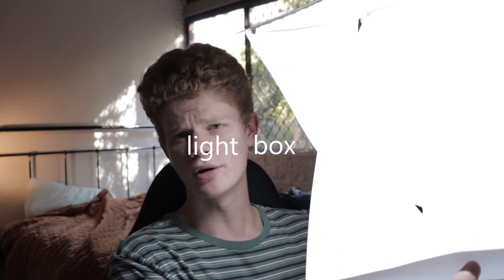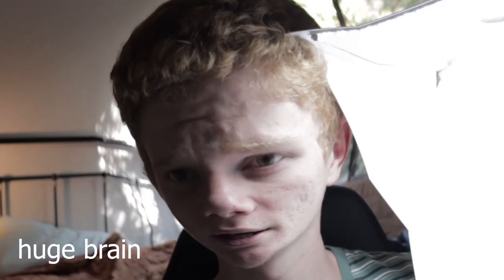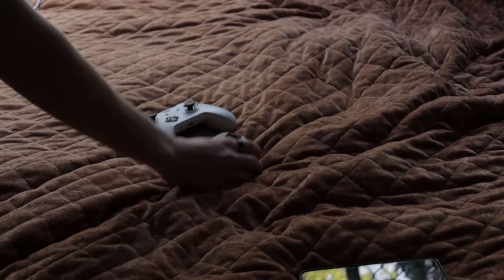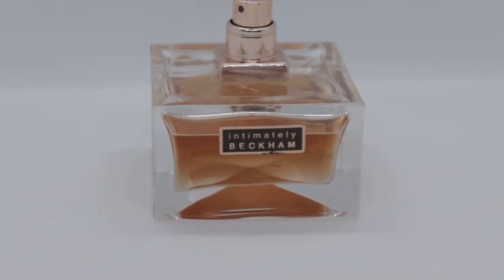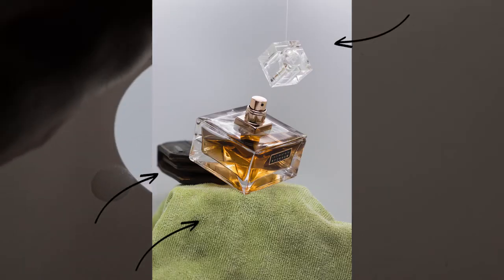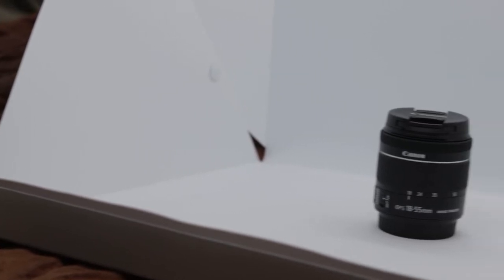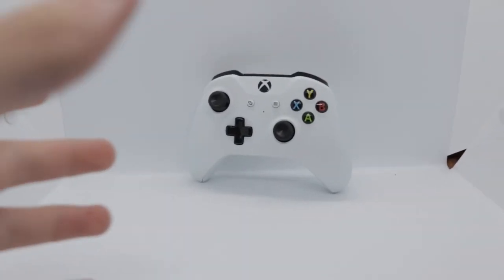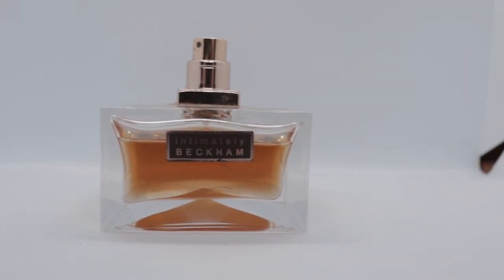PRODUCT PHOTOGRAPHY AT HOME | Best Budget Setup for Product Photography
If you are looking to take some photos of some products and don't want to break the bank. You have come to the right place. In this video i showcase how I do my product photography with a great budget setup that can create fantastic results. If you are a beginner photographer or just want to get into product photography for cheap, this setup is perfect for you. Best part is you can do all the product photography your heart desires, at home!